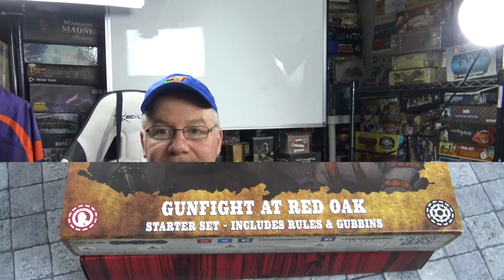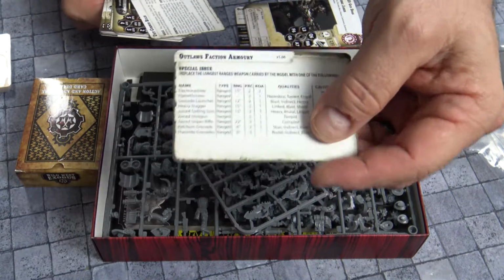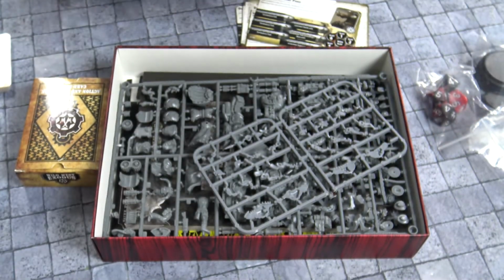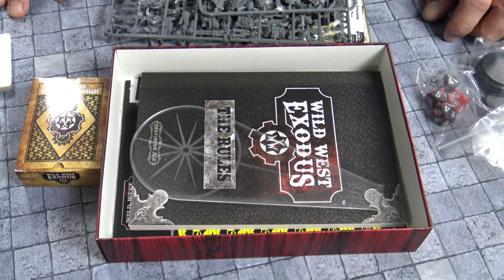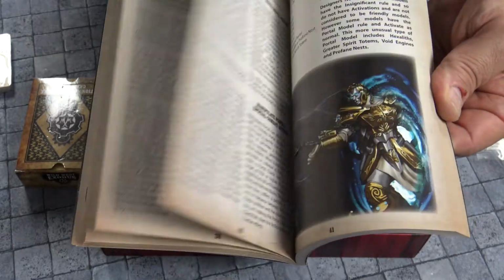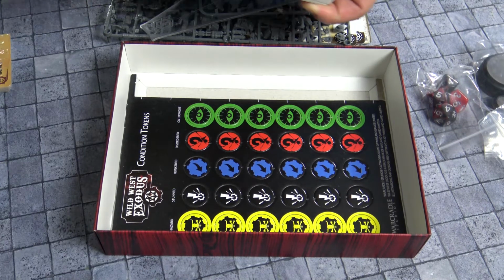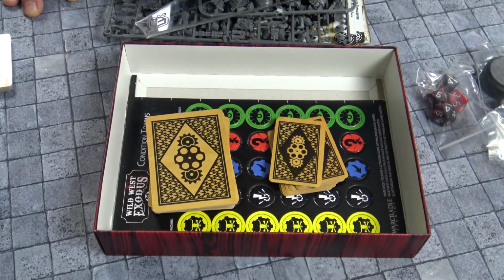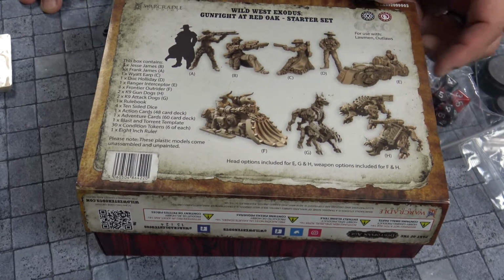Rob Looks At: Wild West Exodus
Join Rob as he looks at Wild West Exodus from Outlaw Miniatures.